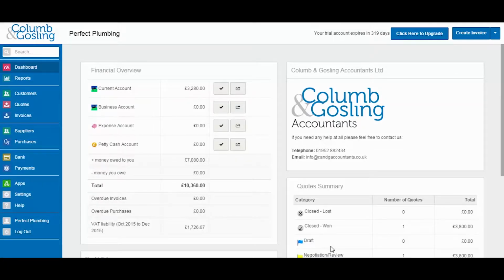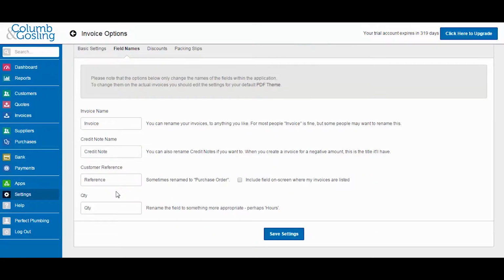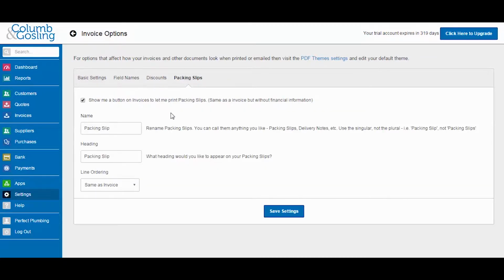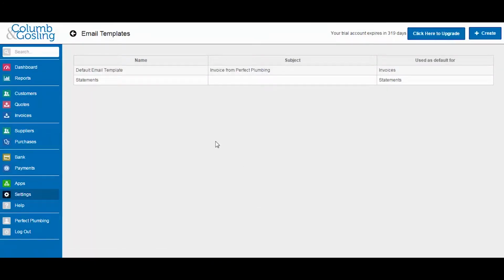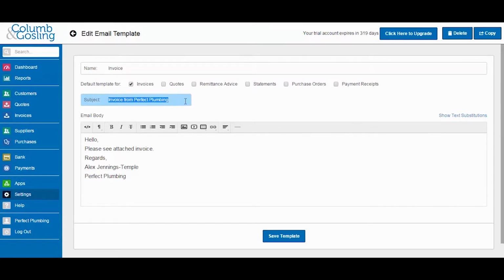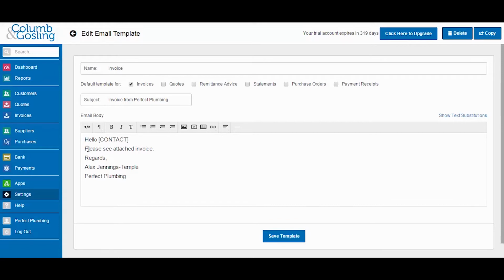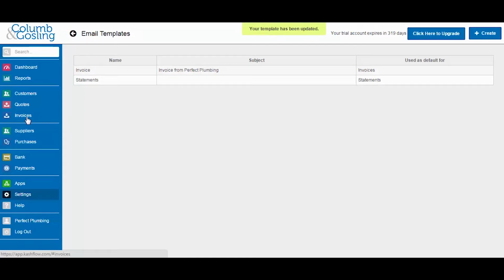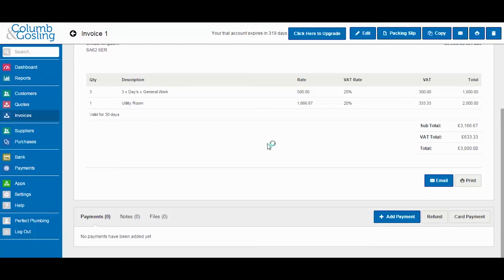Turas Accountants - invoicing - invoice settings and email templates